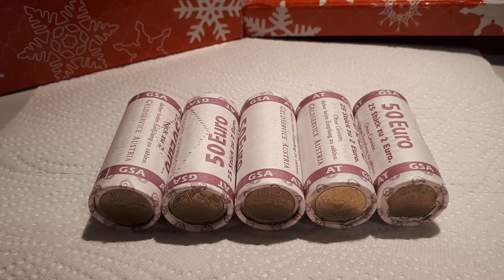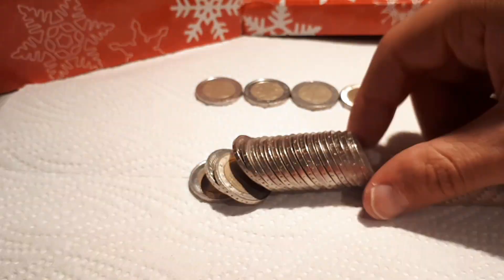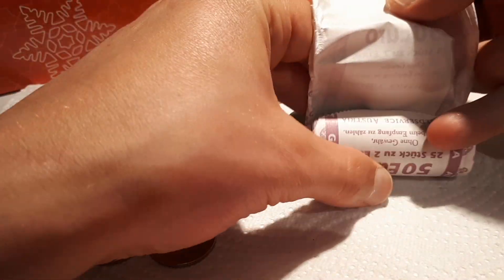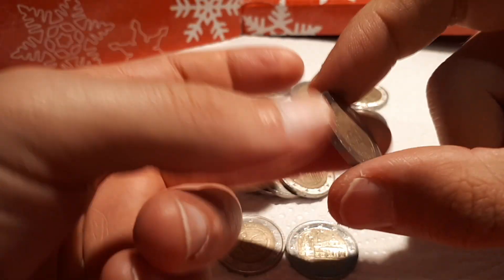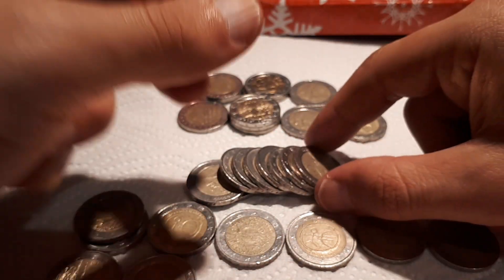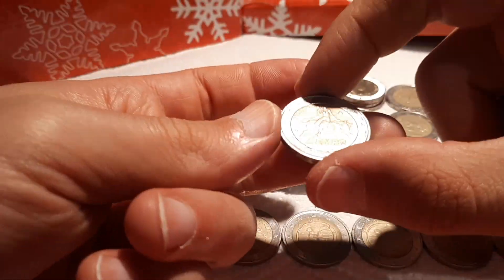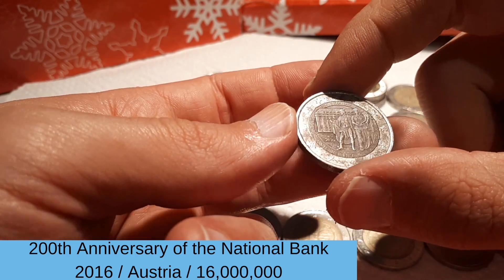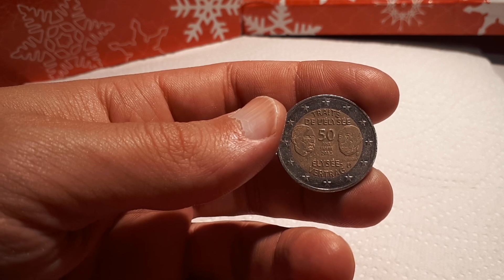2 Euro Coin Hunt - 5 x Austrian 2 Euro Rolls - 250 Euro - #6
This time I went through 5 rolls of 2 Euro Coins and again found quite a few German commemoratives and also some other ones. Let's see if I found something new for my collection...

I search for rare coins, NIFCs, nice commemoratives and other coins that are still missing in my collection. I am collecting every year from every country and all the denominations.

Mintmarks for Germany explained:

A - Berlin
D - Munich
F - Stuttgart
G - Karlsruhe
J - Hamburg

For mintage numbers and coin names I use Numista and the emuenzen.de Forum.